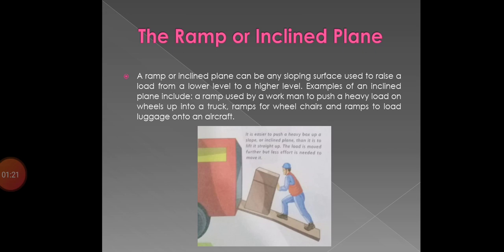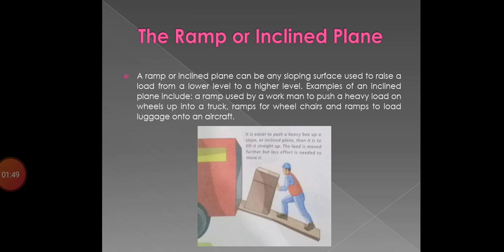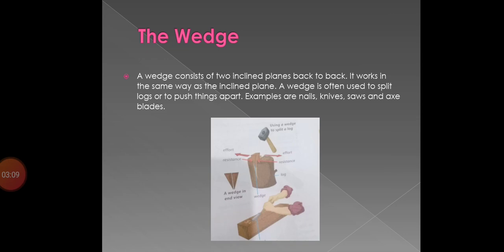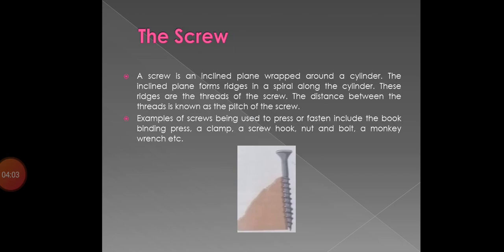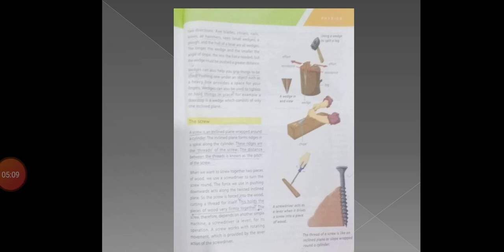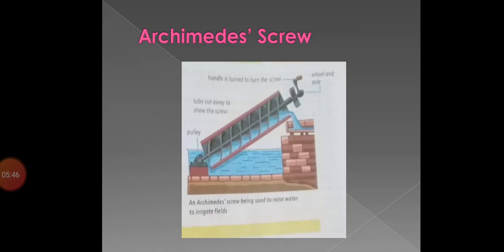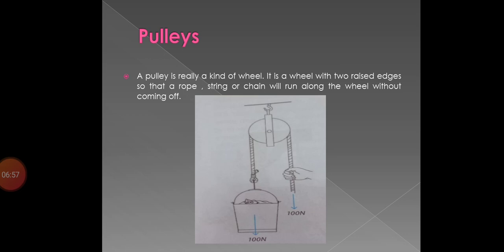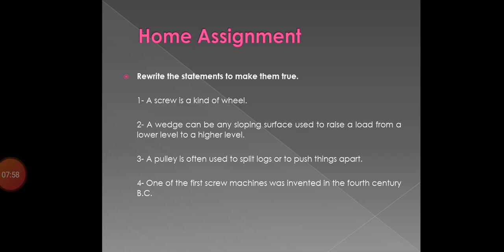Class 6 Science Chapter 9 Forces and Machines Lecture 4